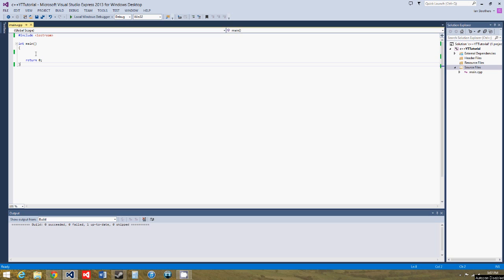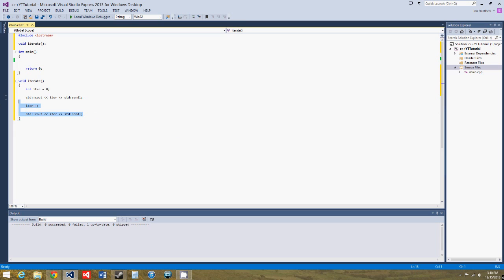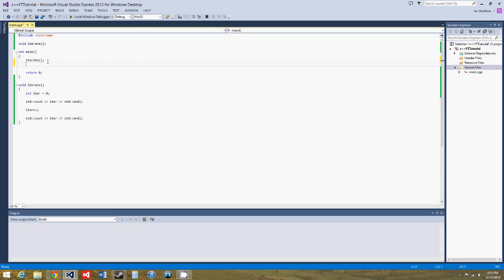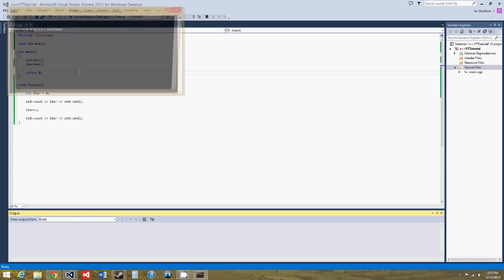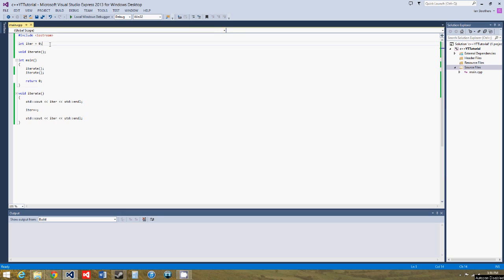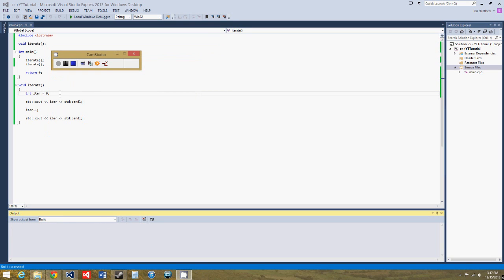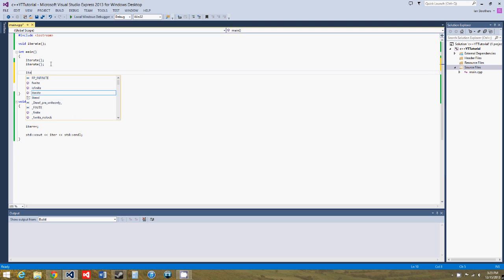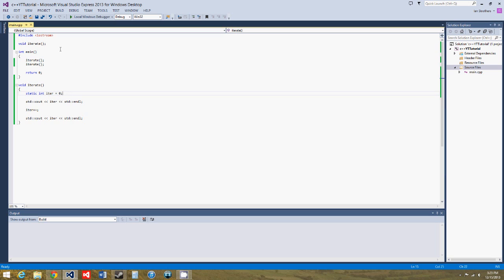C++ Tutorial 10: The Static Keyword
In this tutorial we go over the static keyword.